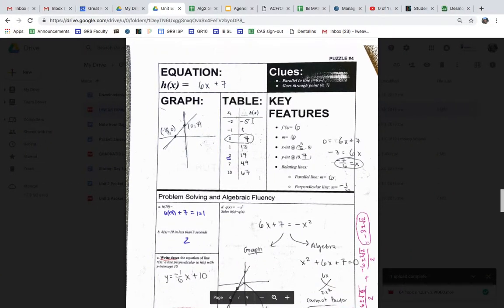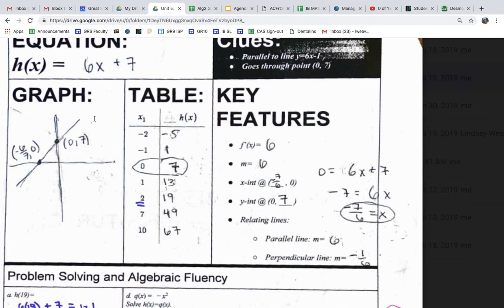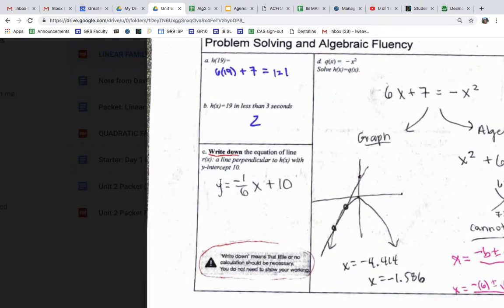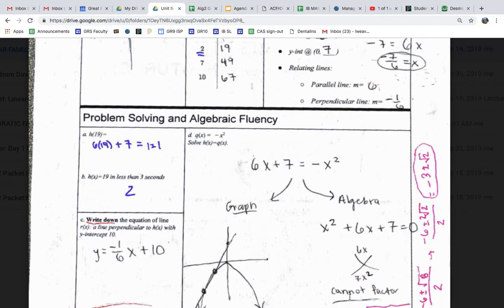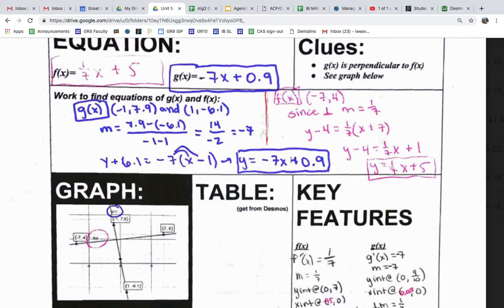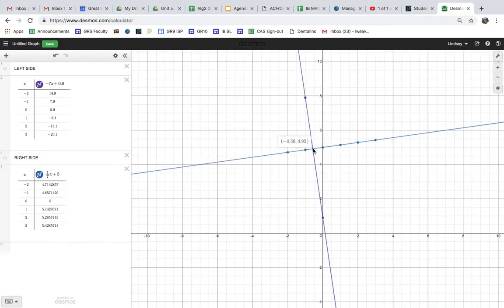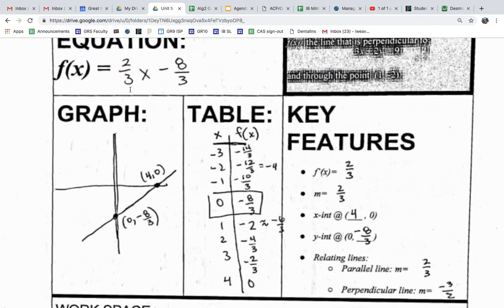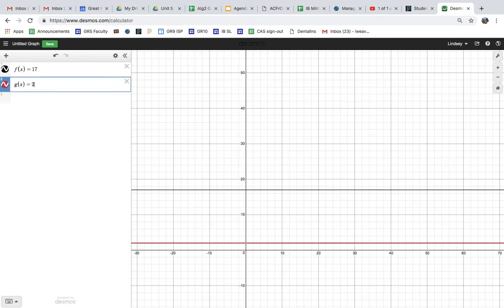05 Linear Puzzles #4 8 Hints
YOU SHOULD PAUSE when you have a sense of direction, and then check your work.